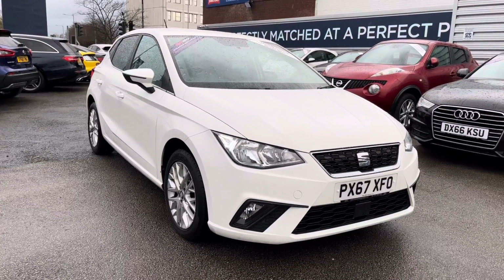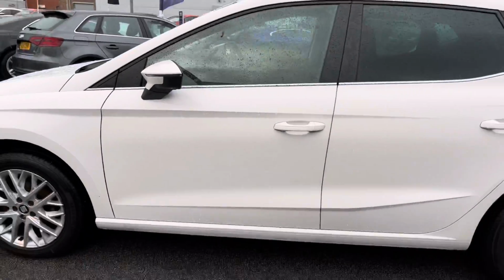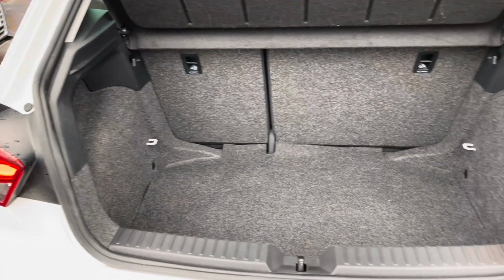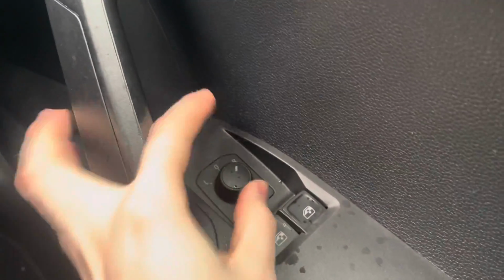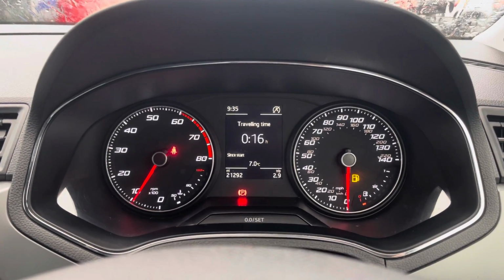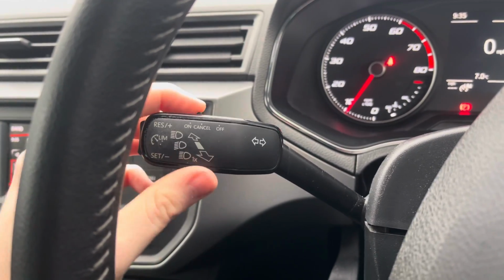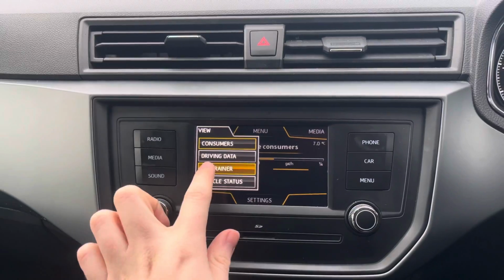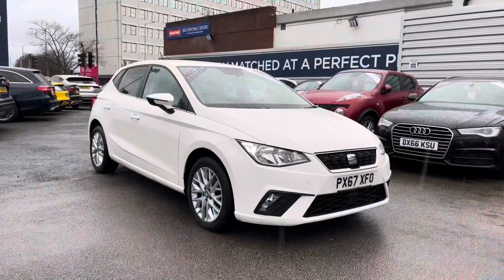Approved Used Seat Ibiza SE | Motor Match Stockport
Just arrived in stock this Seat Ibiza SE is now available for sale from Motor Match Stockport.

Reg - PX67 XFO
Mileage - 21,289
Transmission - Manual
Fuel - Petrol

Key Features;
Front assist
Bluetooth
Automatic headlights